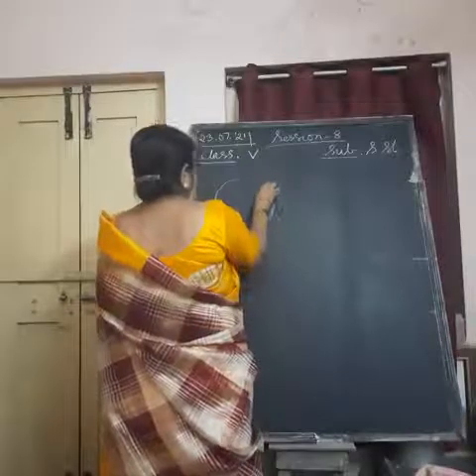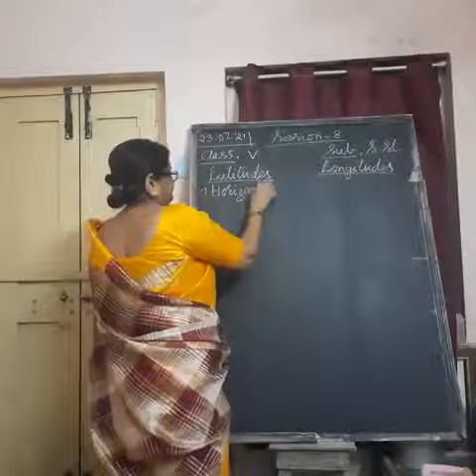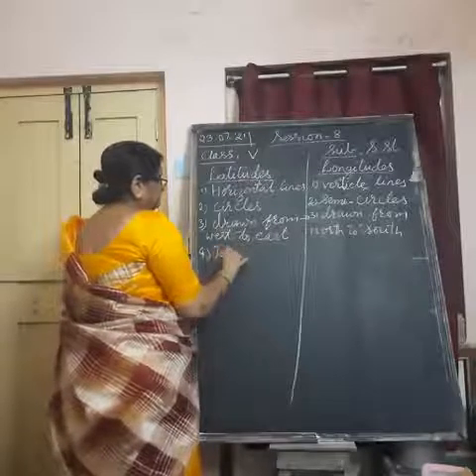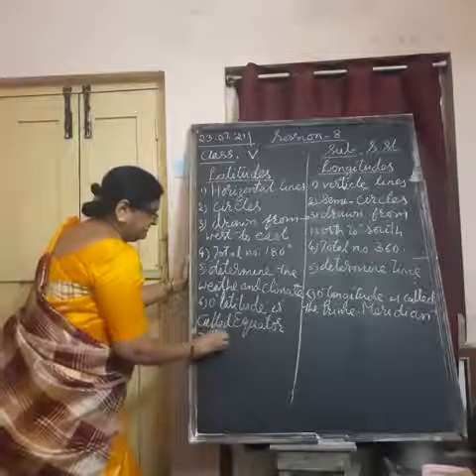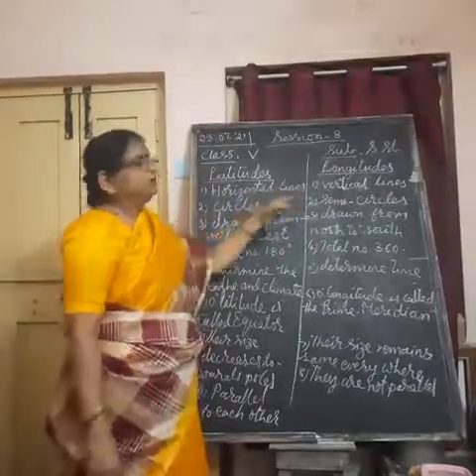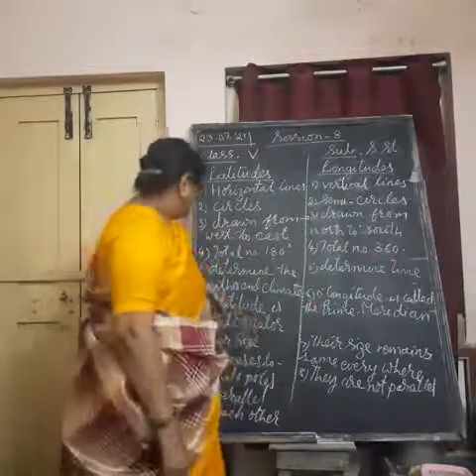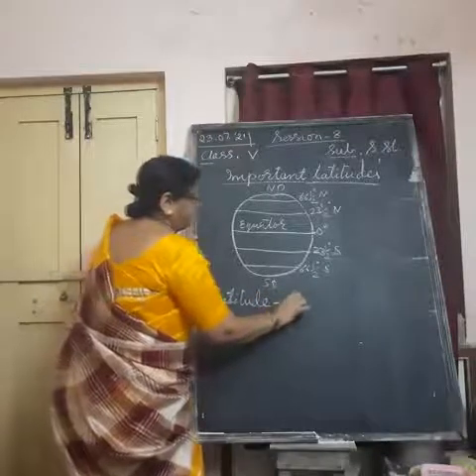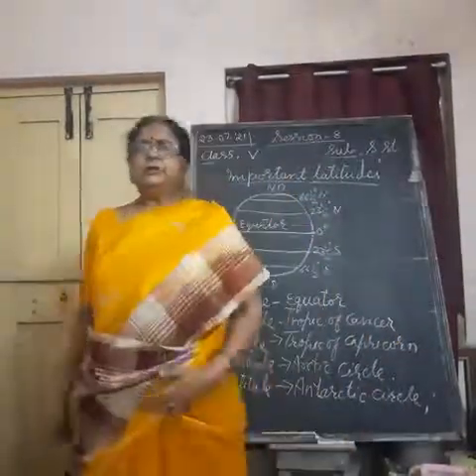Class : 5th Sub : S.St Session : 8